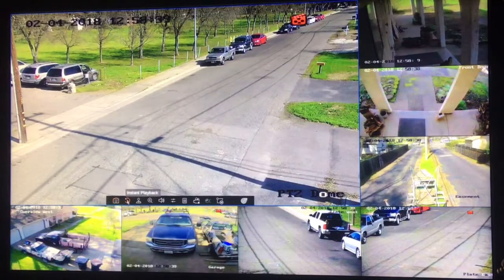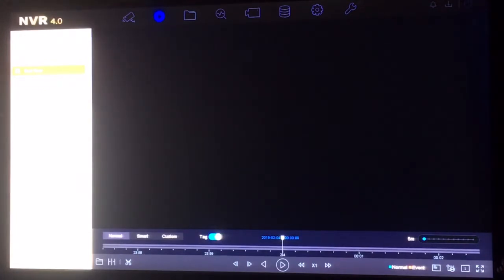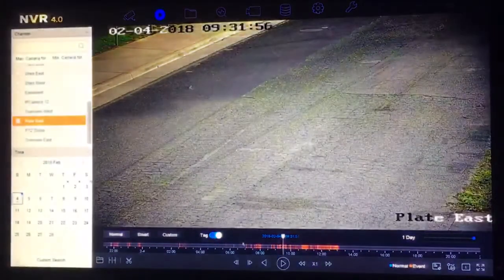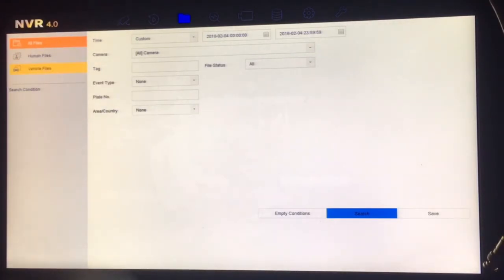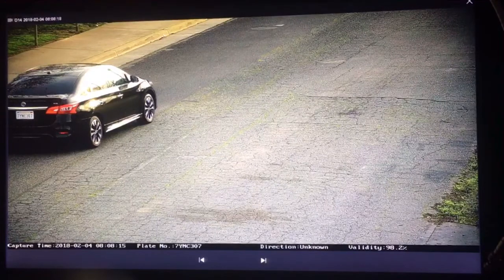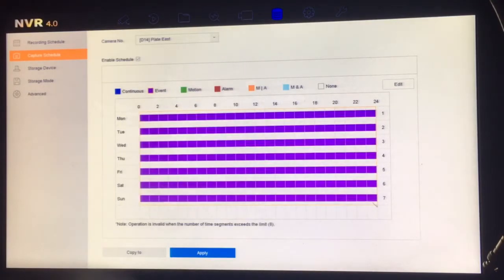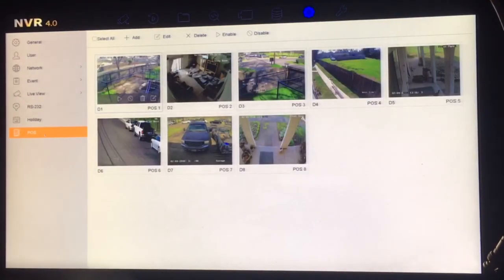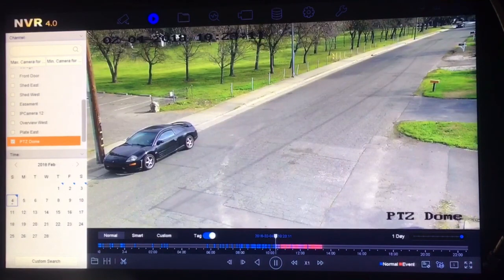Hikvision Latest NVR Firmware GUI 4.0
Hikvision Latest Firmware GUI 4.0
The first look at the new 4.0 firmware by Hikvision.